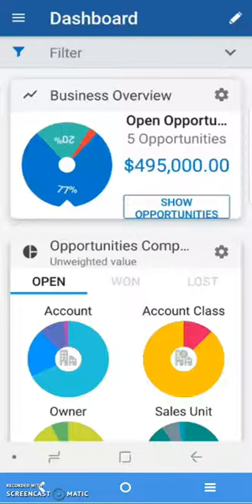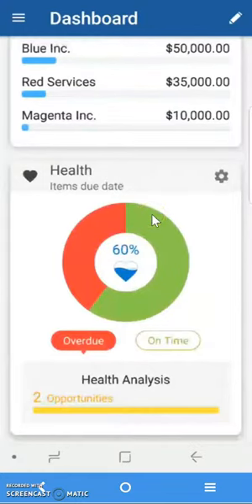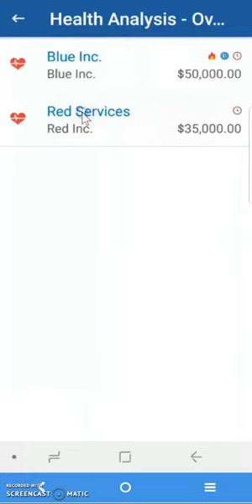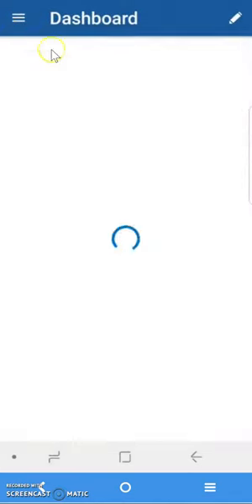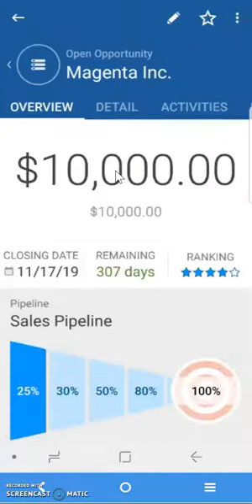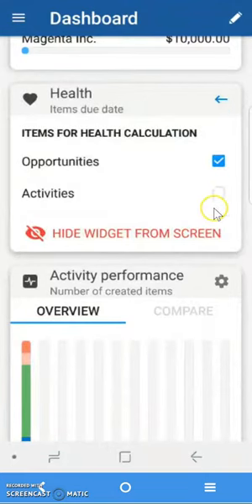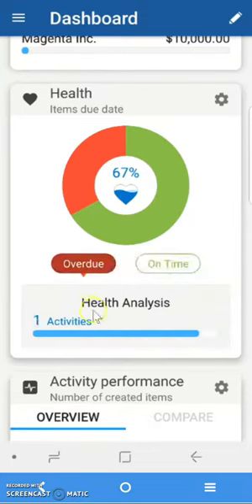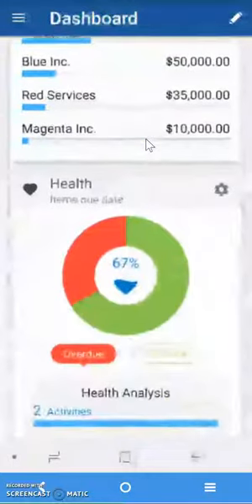Dashboard Health Mobile App | Pipeliner CRM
In this particular video of Pipeliner CRM, we are discussing the Dashboard Health Mobile App. To look at the health of the opportunities in your pipeline from pipeliner mobile application, you need to follow some essential steps.

By going through the menu called the dashboard, you can easily keep an eye on your opportunities. In the dashboard menu, swipe up until you get a card called the health card. In this card, you can see the statistic arrangement of the health of your opportunities. You can click on the opportunities in the health analysis and get all the details regarding which opportunity is late. You can also check the closing dates, overdue, and ranking details of different opportunities without any hassle. By click on the card, you can select the things that you would like to see in this card.

By simply clicking in the health analysis area, you can go to those activities that are overdue and find reasons behind that.

Share your views or any query in the comment section below!